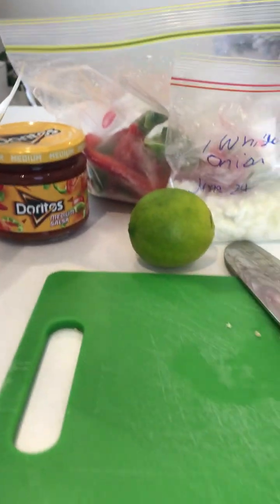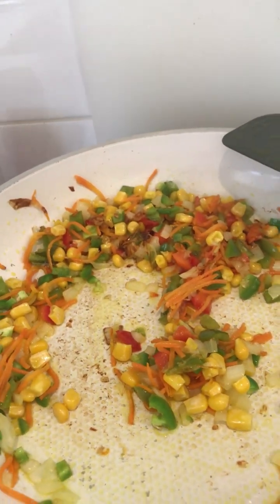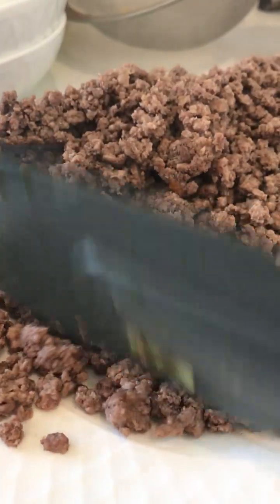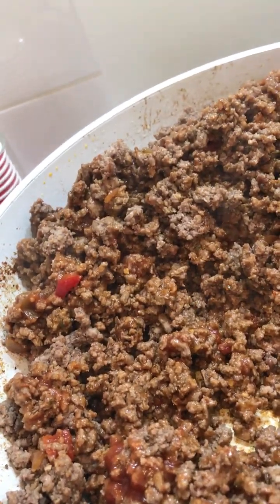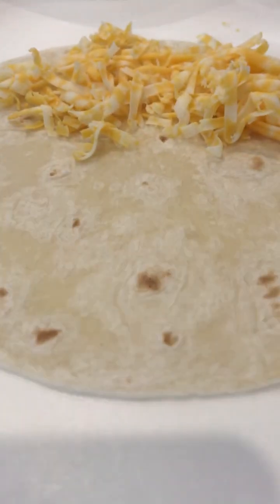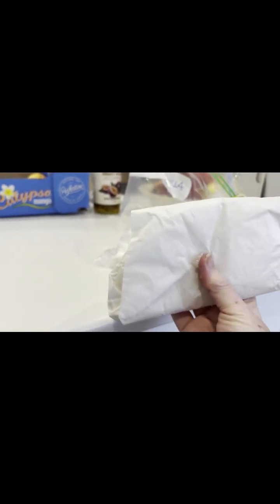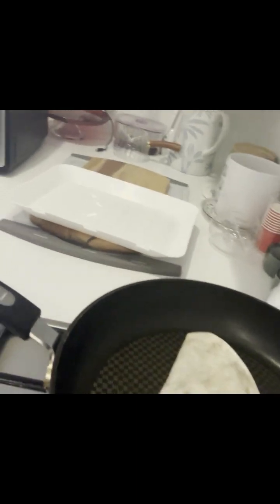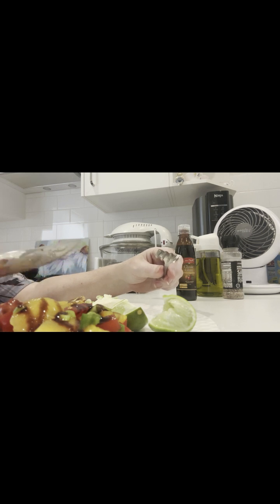Quesadillas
Making Quesadillas for the freezer and then cooking from frozen